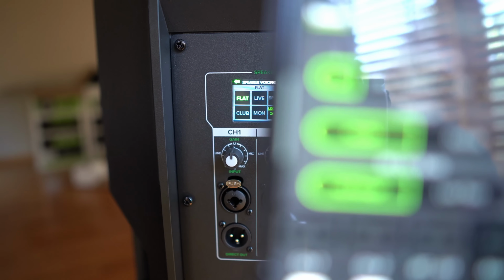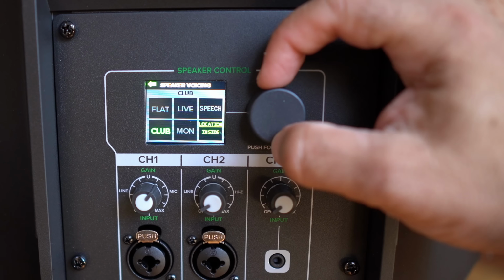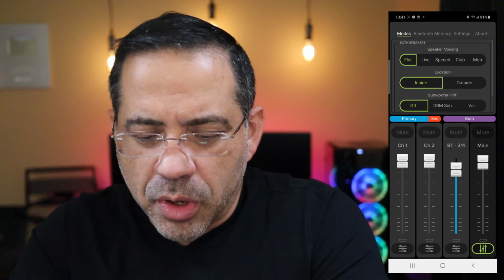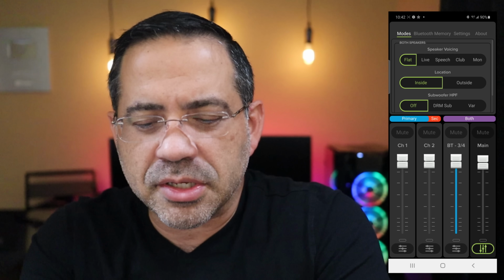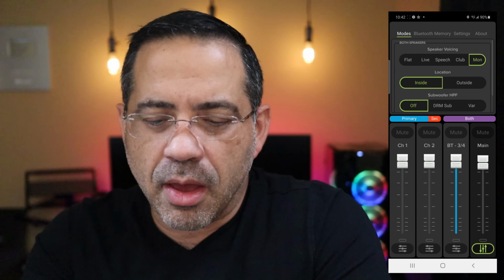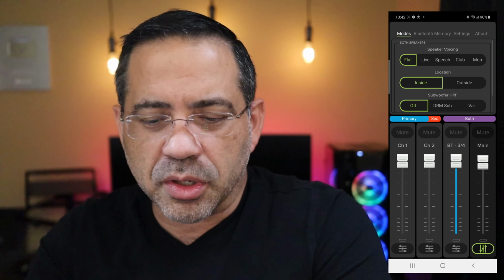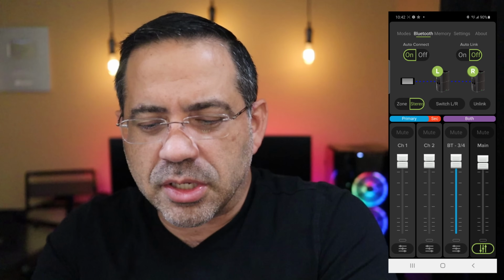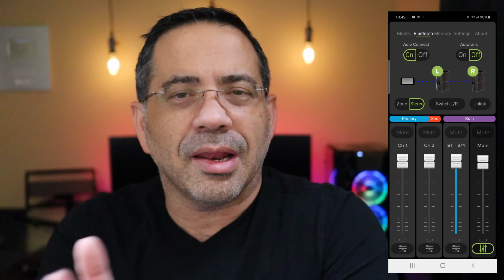2000 Watts of AMAZING Audio Mackie SRM V Class Speaker Review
The Makie SRM V Class 2000 W Speakers are great for Musicians, DJI, Public Speaking and mor.